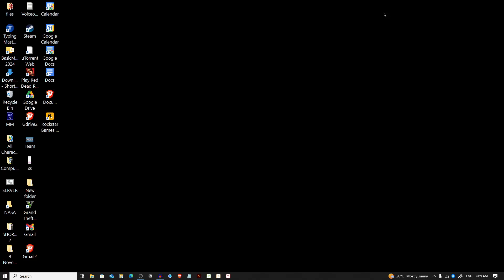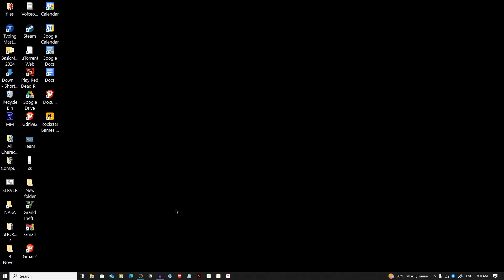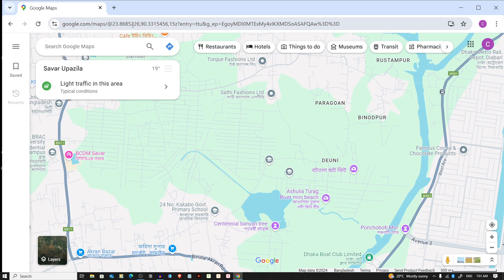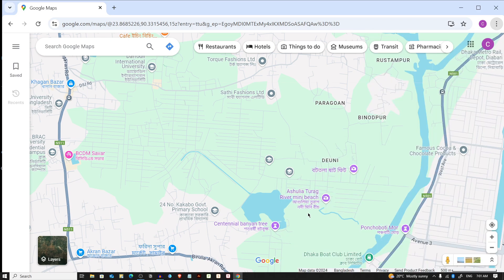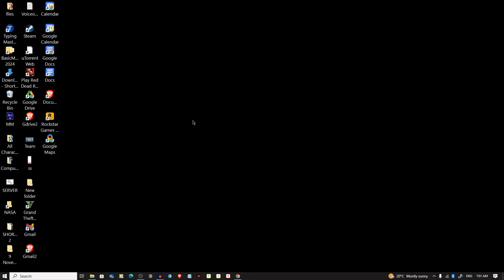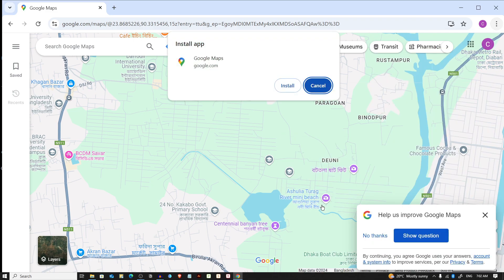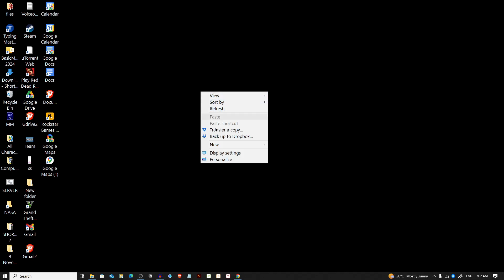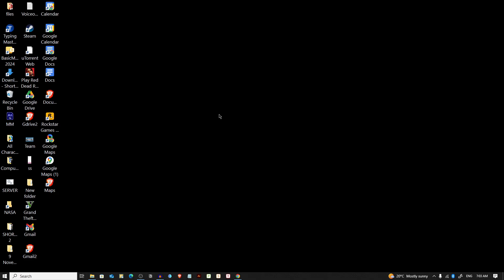How to Add Google Maps Shortcut to Desktop - Full Guide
Adding a Google Maps shortcut to your desktop can make accessing navigation and location services faster and more convenient. This guide will help you create a clickable icon on your desktop that opens Google Maps instantly. It's an excellent solution for users who rely on Google Maps for quick directions, route planning, or exploring new areas without navigating through a browser every time.